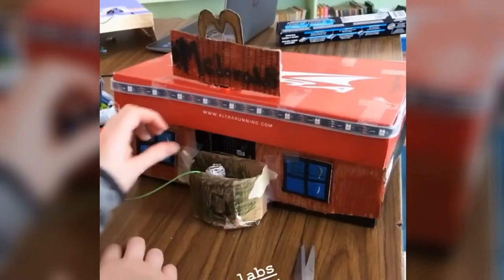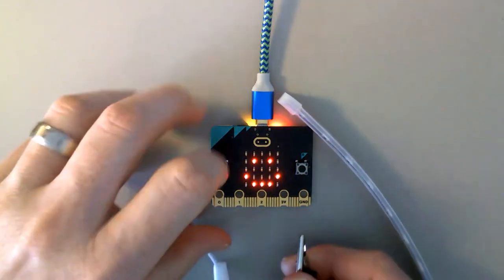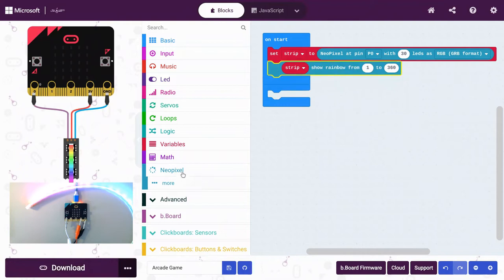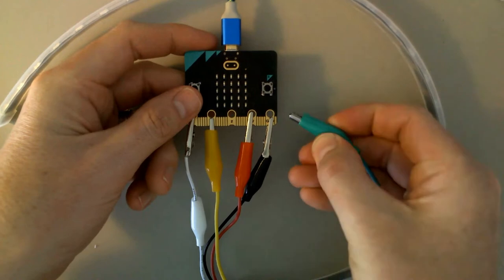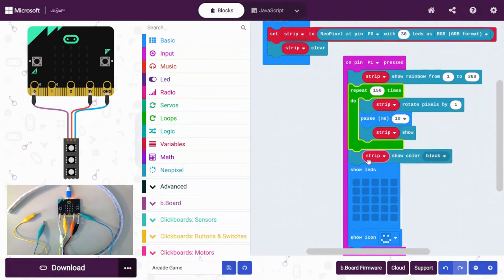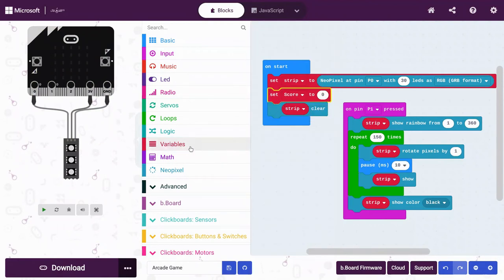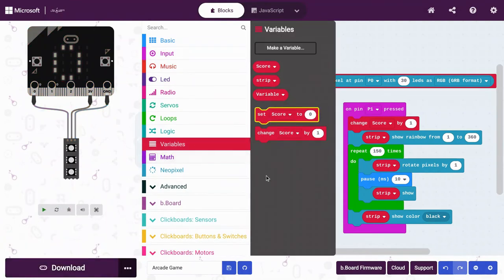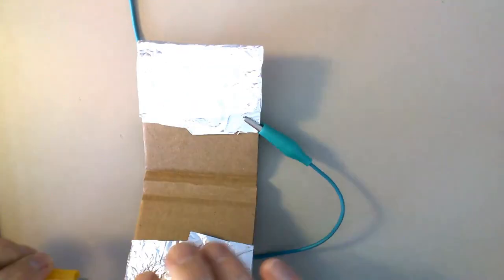How To Make A Microbit Arcade Game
Use a microbit to create an interactive cardboard arcade game!